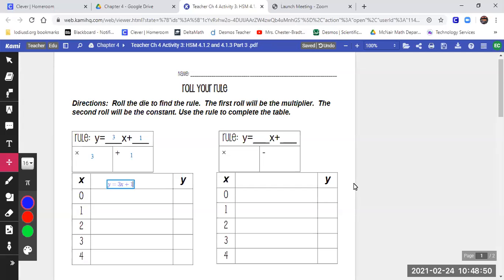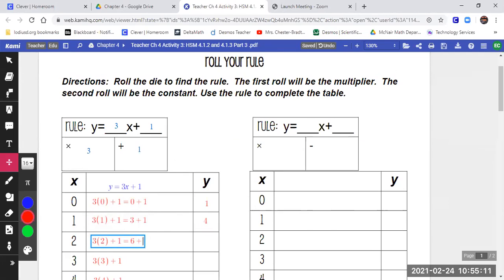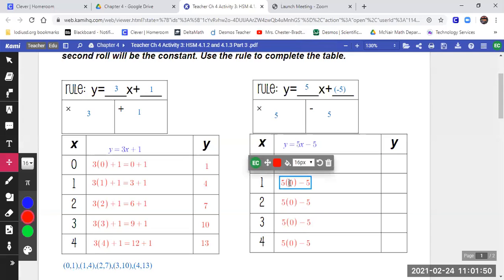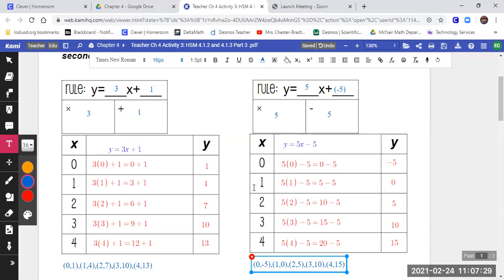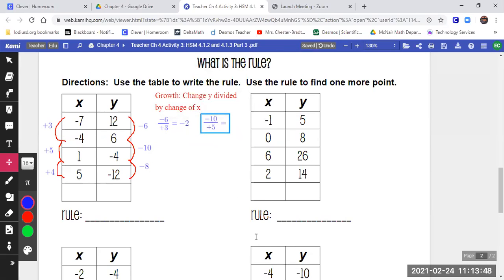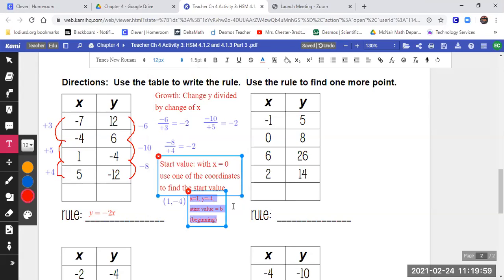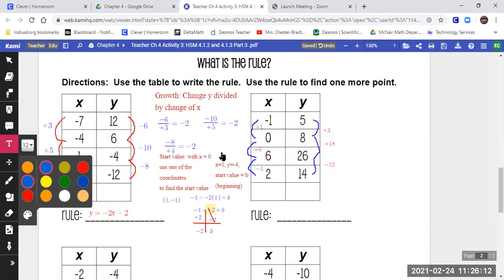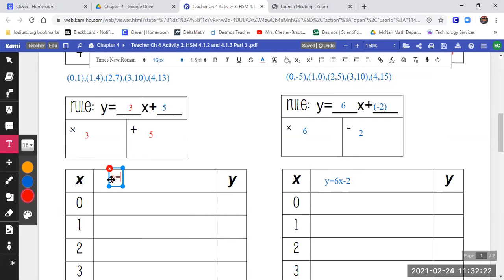Ch 4 Activity 3: HSM 4.1.2 and 4.1.3 Part 3: Growth, Patterns, Rules, and Graphs